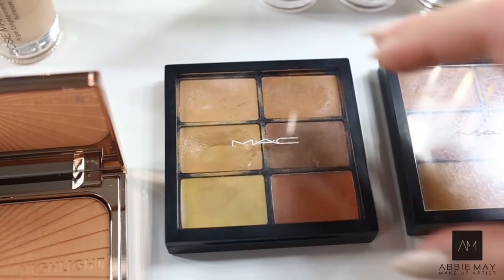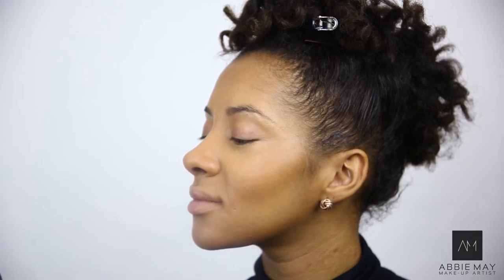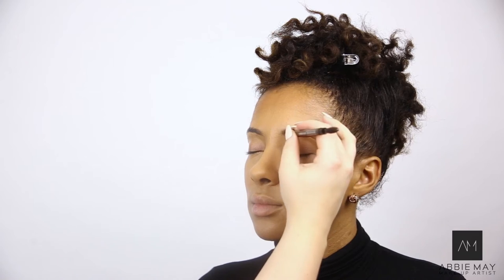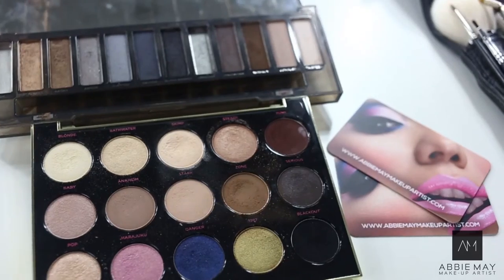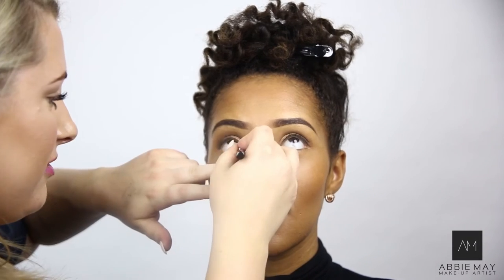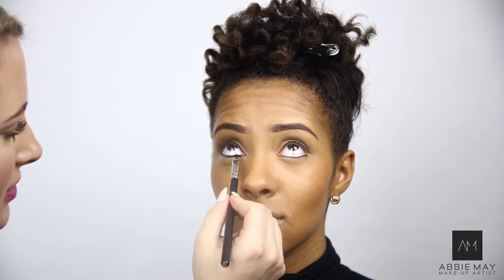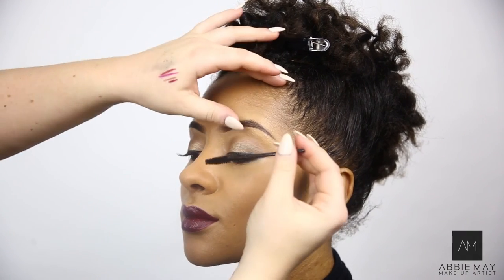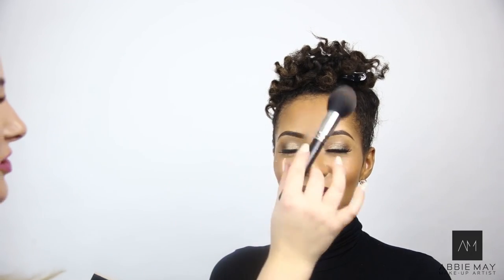How To Create Gold Eye & Vampy Lip With Yasmin Evans By Celebrity Make-Up Artist Abbie May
How to create a golden smokey eye and vampy lip with Yasmin Evans

Abbie May's Youtube Channel Music By All About She (@allaboutshe)

Abbie May's links;
Snaphchat - xabbiemaymuax

Products Used;
Concealer - MAC Cosmetics - Studio Finish
Foundation - Urban Decay - Naked Skin Foundation
Powder - Fashion Fair - Pressed Powder in "Cashew" & MAC Cosmetics - Mineralise Skin Finish Powder in "Dark"
Eyelashes - Ardell Lashes - Wispies
Glue - DUO Glue
Brow Pencil - MAC Cosmetics - Veluxe Brow Liner - Deep Dark Brunette
Brow Gel - Urban Decay - Brow Tamer in "Clear"
Eye Primer - MAC Cosmetics - Paint Pot in "Indianwood"
Eyeshadows - Urban Decay Naked Smokey Palette in "Wiskey" & Urban Decay Naked Palette in "Half Baked" & Urban Decay Gwen Stefani Palette in 'Black Out"
Eyeliner - Laura Mercier - Creme Liner in "Noir" & Urban Decay - All Nighter Liner n 'Perversion"
Mascara - YSL - Volume Effect Faux Cilis Waterproof Mascara in "Black"
Blusher - NARS - Blusher in "Dolche Vita"
Highlighter - MAC Cosmetics - Mineralise Skin Finish Powder in "Soft & Gentle"
Lip Liner - MAC Cosmetics - "Vino|"
Lipstick - YSL - Rouge Pur Couture in "54"
Setting Powder - YSL - Translucent Powder